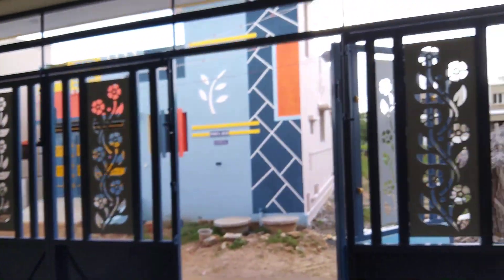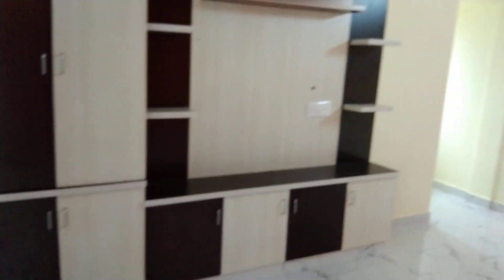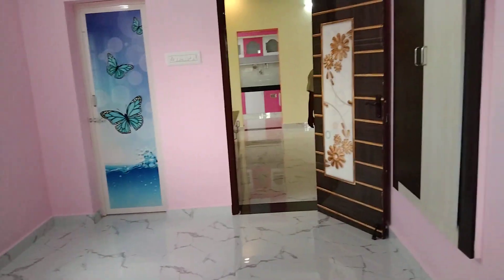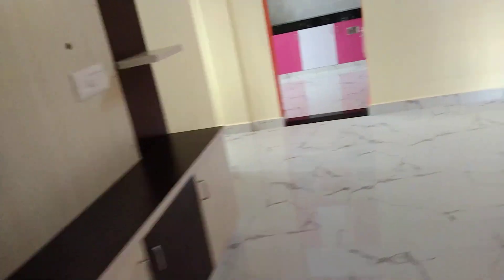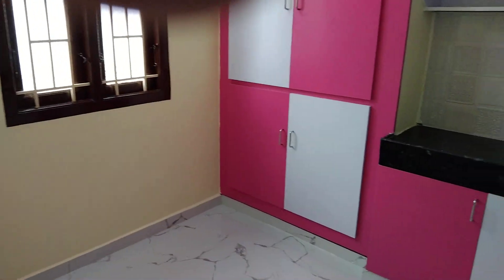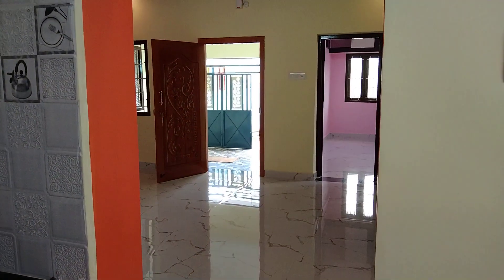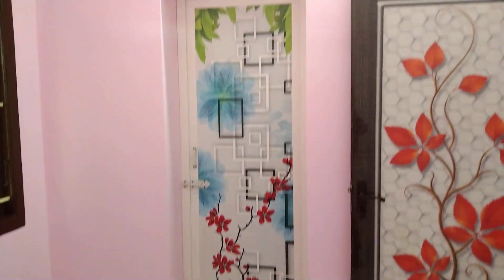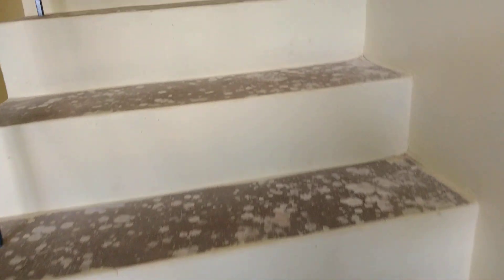2பெட்ரூம் தெற்கு பார்த்த வீடு 53 லட்சத்தில் மதுரையில் விற்பனை -2BHK South facing house sale madurai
2பெட்ரூம் தெற்கு பார்த்த வீடு 53 லட்சத்தில் மதுரையில் விற்பனை -2BHK South facing house sale madurai

Land 3.75 cent
House 1200 with 2bhk
South facing
Car parking
30 feet road
Cost 53 lakhs
Hall 15 X 15
Bedroom 1 15 X 10
Bedroom 2 14 X 8
Kitchen 11 X 8
Portico 16 X 15
Location : Karuppayurani madurai

7 km from mattuthavani bus stand
2 km from othakadai
1 km from karuppayurani
4 km from pandikovil elcot it park
3km from hight court madurai
6km from kadachanenthal alagar kovil main road
7 km from surya nagar
1km from agriculture university othakadai madurai
12 km from periyar bus stand
10 km from simmakkal
14 km from arappalayam